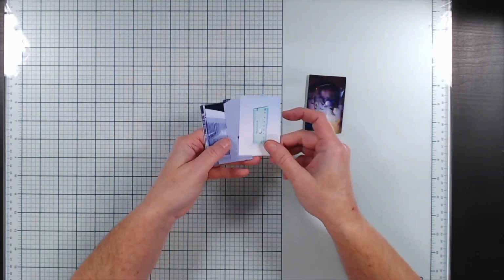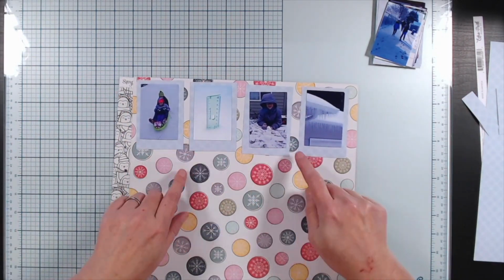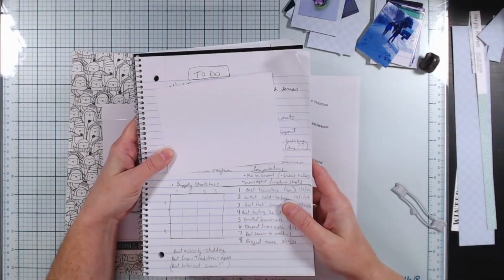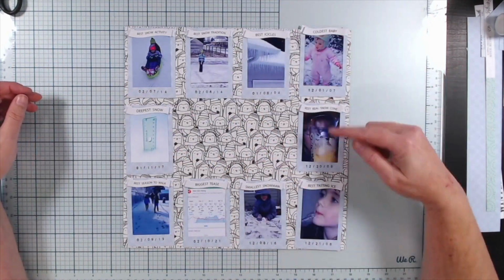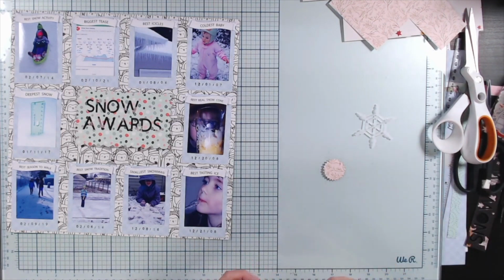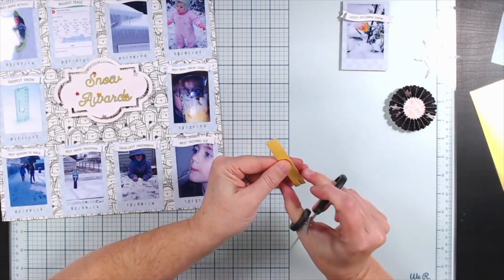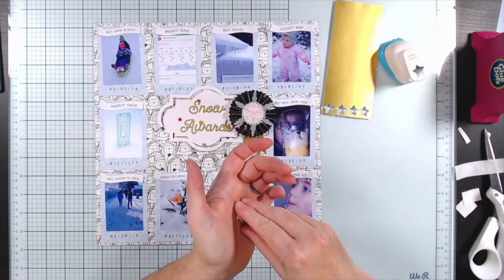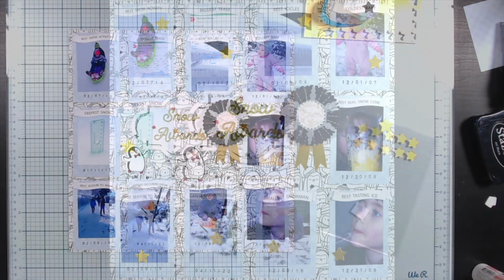Layout Process: Winter Fun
_____EPISODE 386_____
I'm here sharing a layout using an award ceremony style for some winter fun

_____GROUPS  MENTIONED_____

_____FIND ME_____
Craftysoup.com